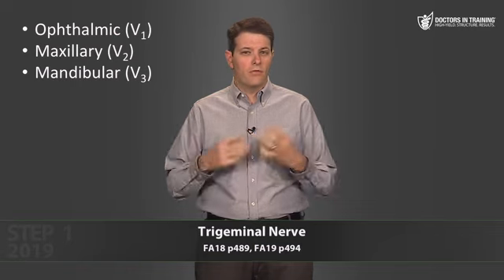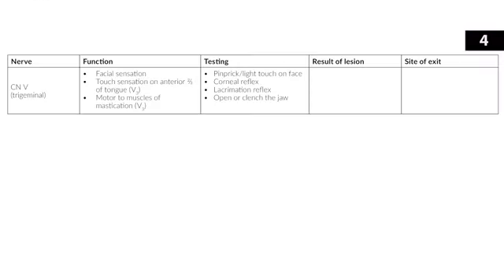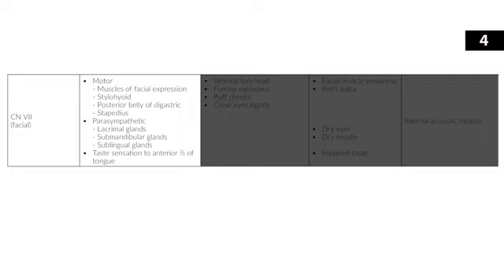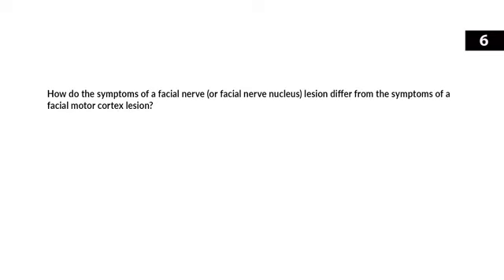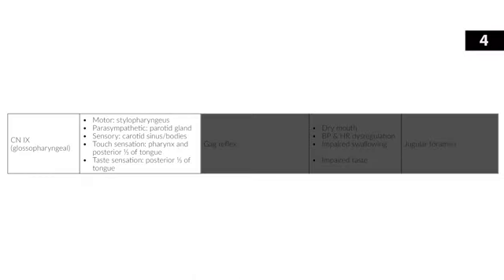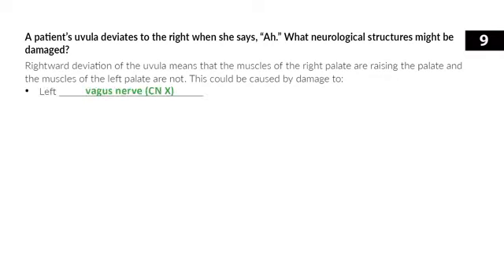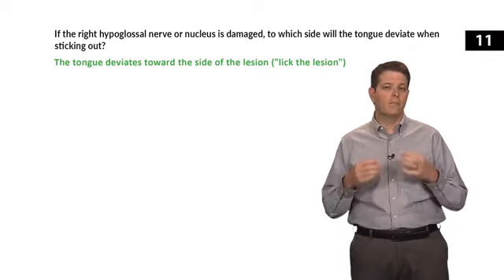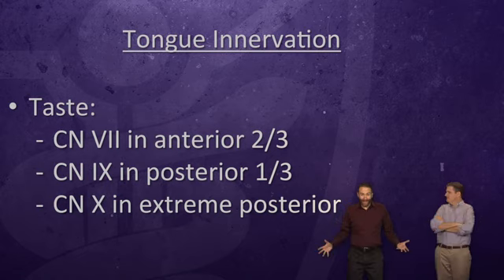DIT 2019 Step 1 review course - Neuro 7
Dr Mike McInnis teaches about cranial nerves (part 2).